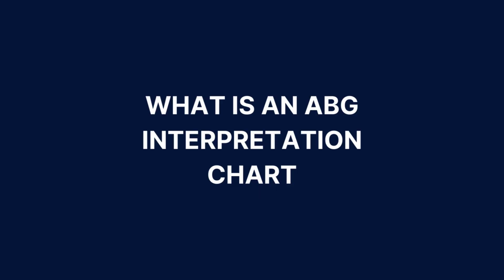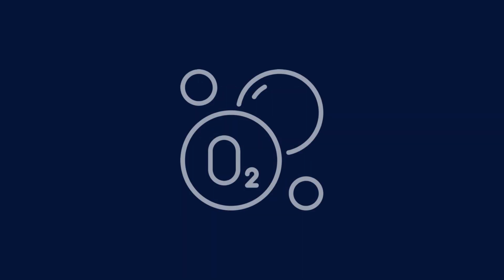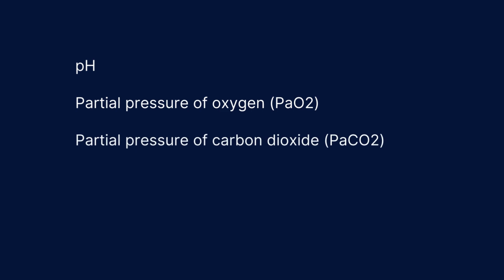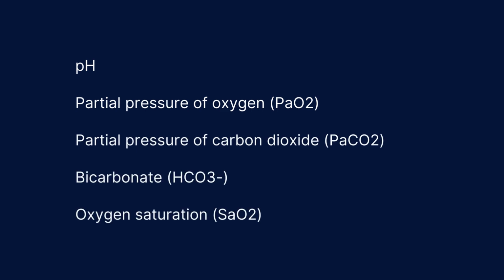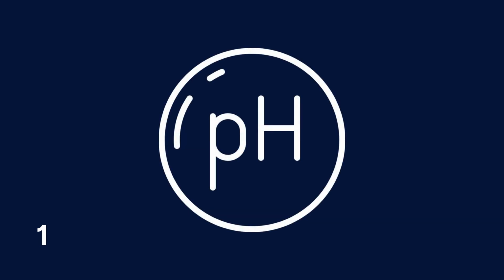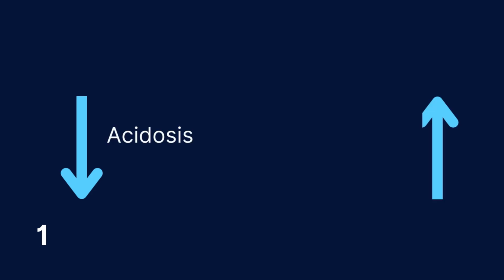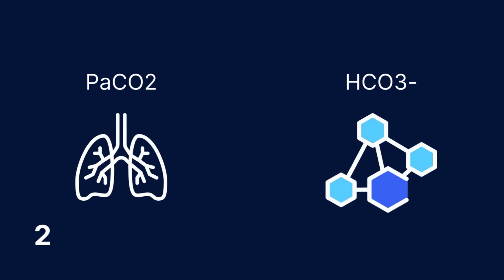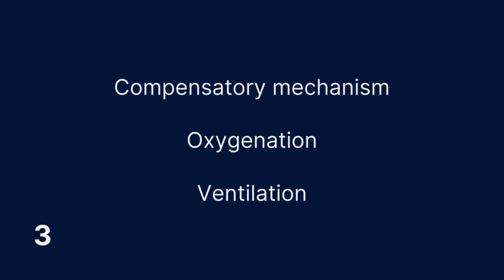ABG Interpretation Chart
Introduction 0:00
What is an ABG Interpretation Chart? 0:13
Who can use an ABG Interpretation Chart? 2:06
How to use 2:12
How to use in Carepatron 2:29